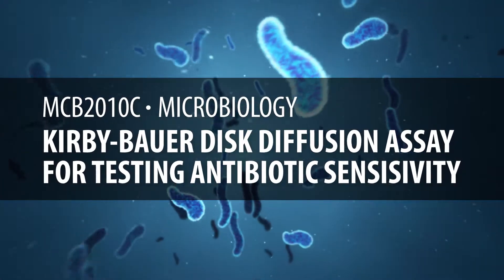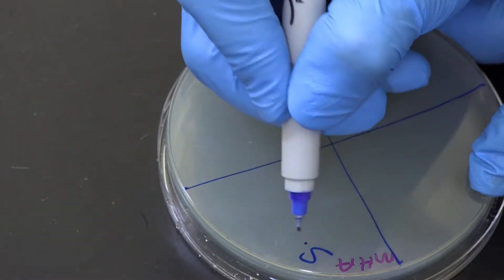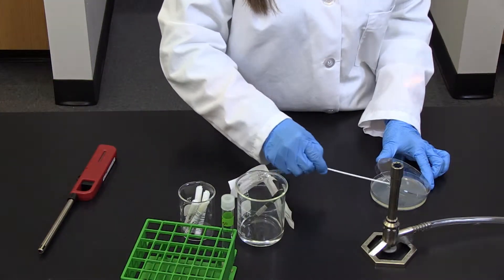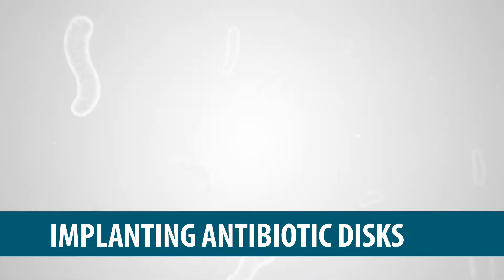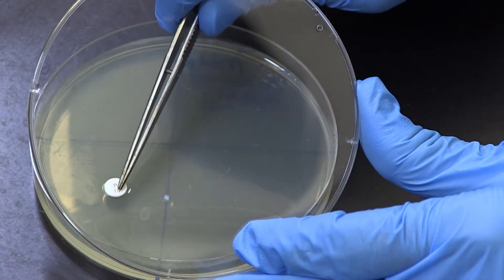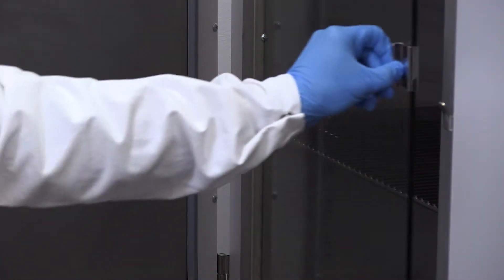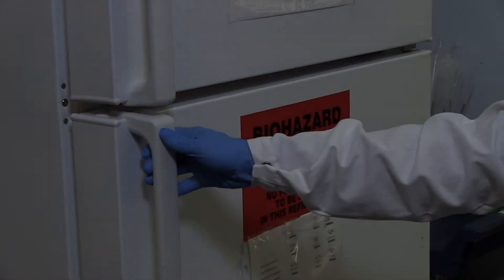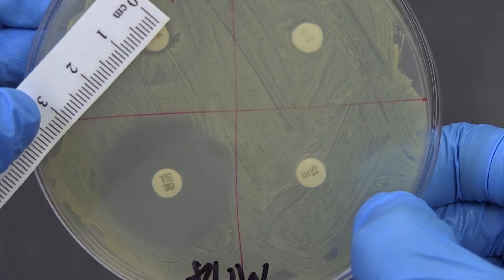MCB2010C Lab: Kirby-Bauer Method